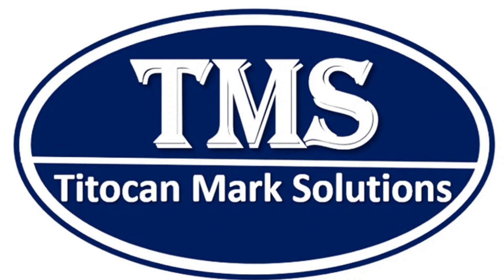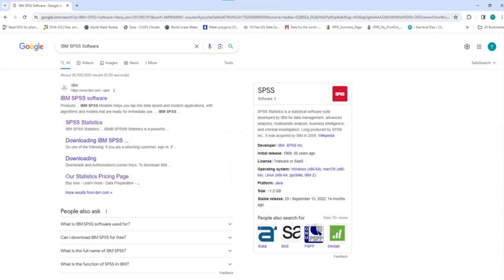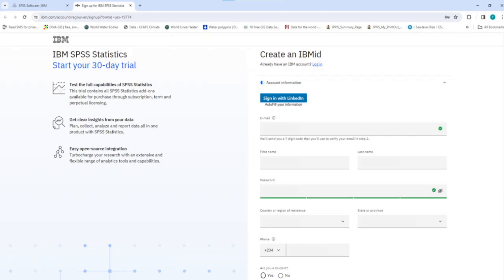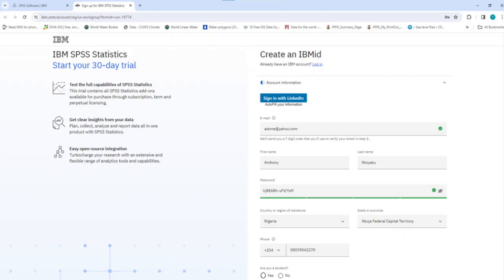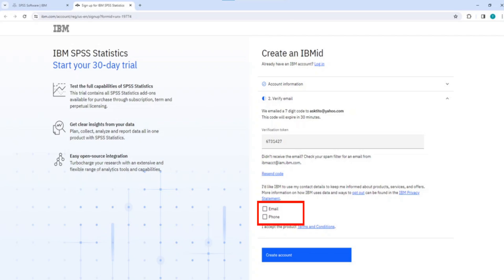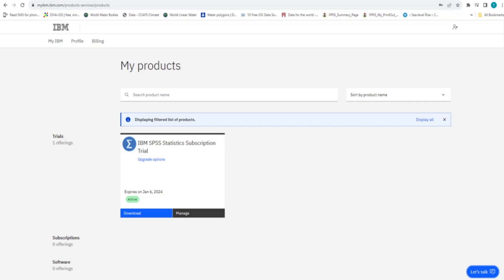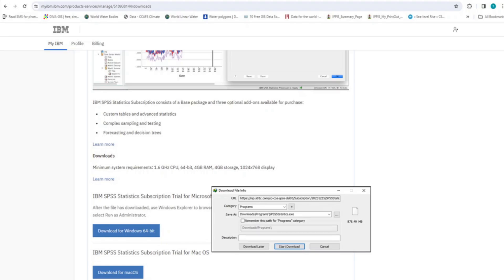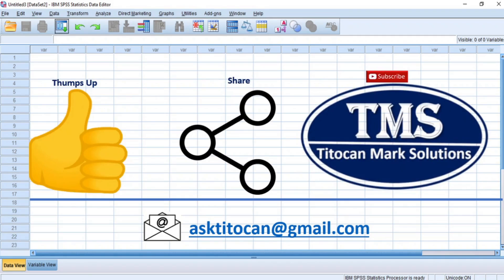Access to Download SPSS Statistics Package for FREE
In this video, I demonstrated how to gain Access to Download SPSS Statistics Package for Free.
So many steps are involved and in this video, I demonstrated and described all the steps anyone has to take to download the SPSS software for free.

As a beginner, having an access to such a huge software is a good starting point, and I hope you will be able to replicate the procedure I demonstrated to be able to download the free software for yourself.